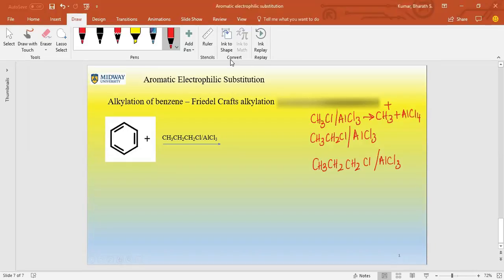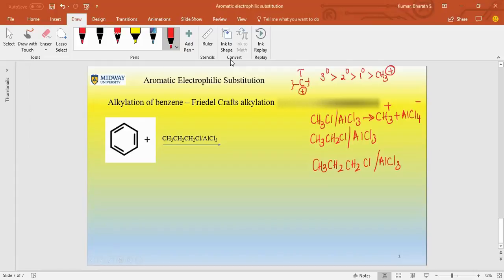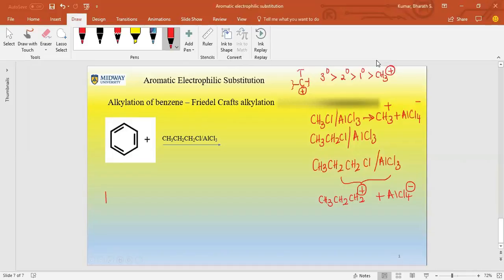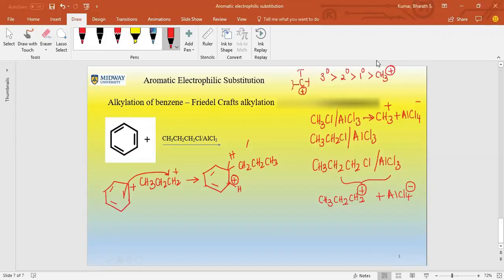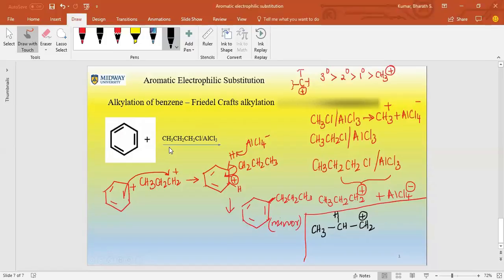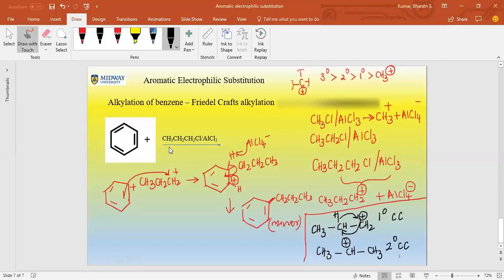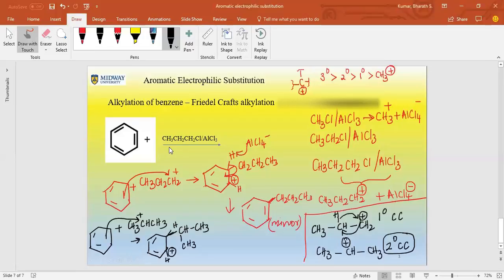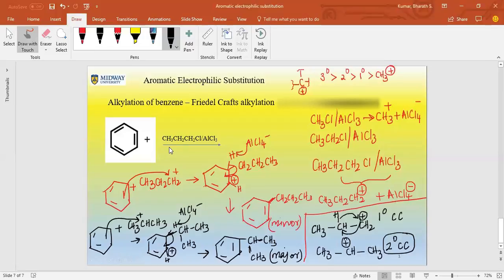Aromatic electrophilic substitution [alkylation: special case - hydride shift]